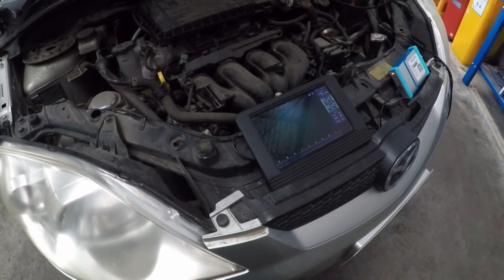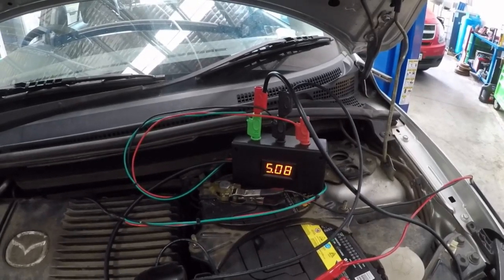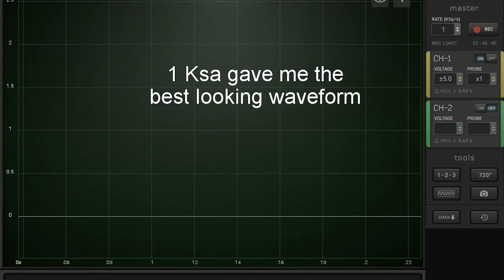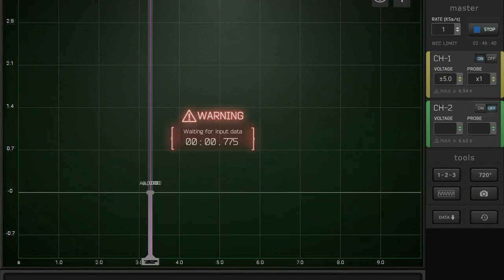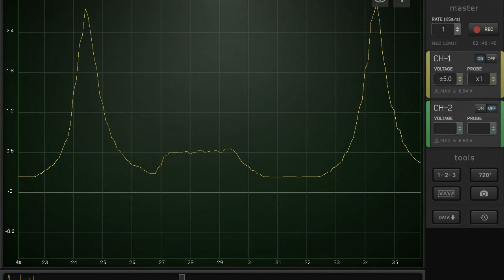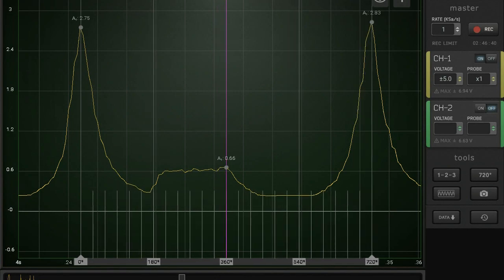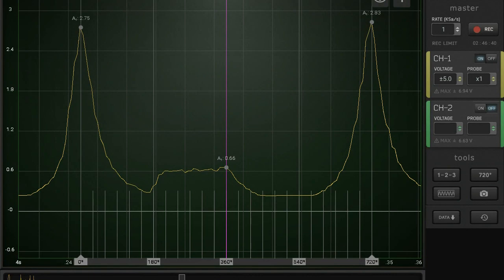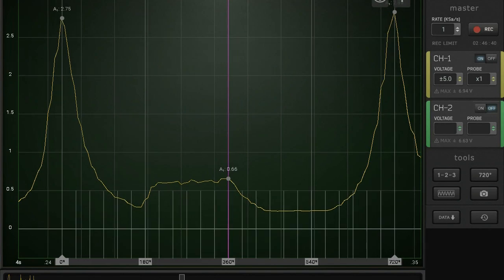Can we get a decent in-cylinder pressure waveform on the CHEAP? - DIY transducer, DIY 5V box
I created this video to see if we could get a decent in-cylinder capture on the absolute cheap. Using my homemade pressure transducer and 5V power supply box plus the cheap Loto OSC482 scope and the HScope app on an Android tablet(My Launch X431)

Further videos will be made to show how to make the DIY transducer and the DIY 5V power supply box. Also a comparison video to the Pico WPS500.